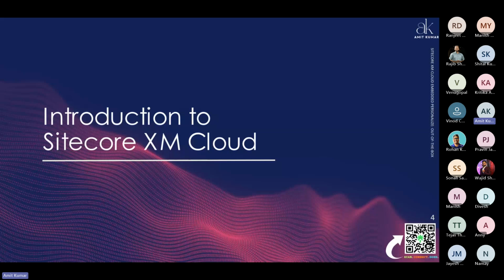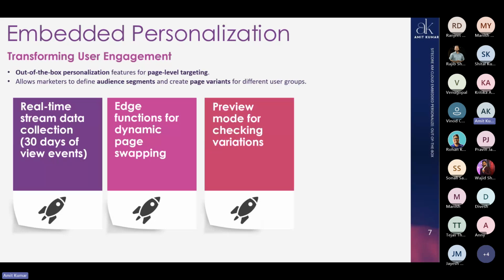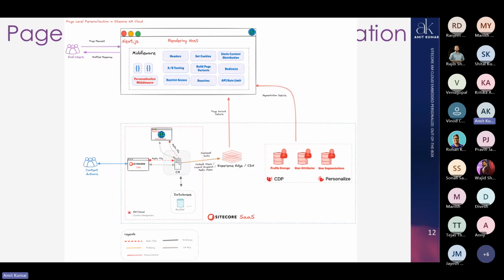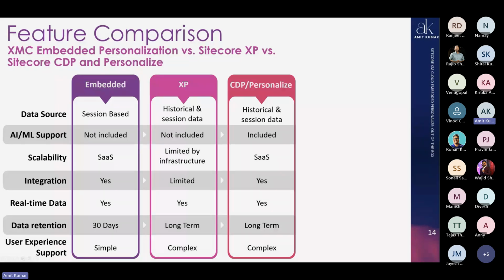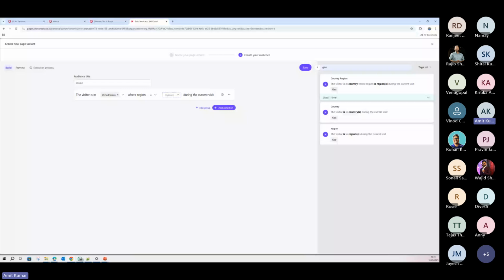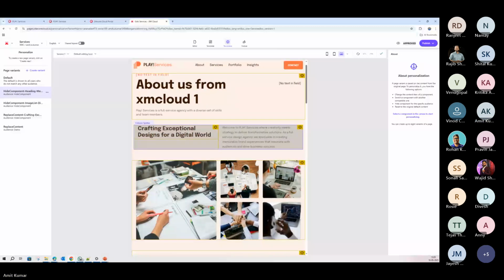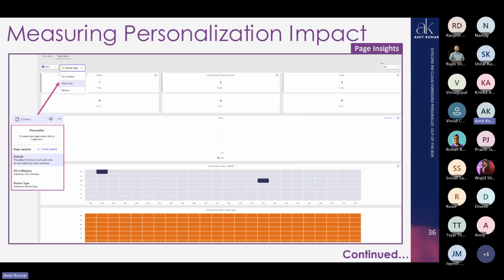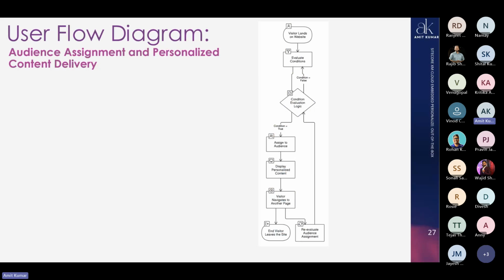Sitecore XM Cloud – Embedded Personalize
This event was powered by Techxot Software. Do join us next time and stand a chance to win Amazon Gift Vouchers worth Rs. 2500/-.

In this session, Amit Kumar took us through:

Real-Time Personalization
Deliver instant, session-based experiences without historical data dependencies.
Developer-Friendly
Cloud-native architecture + modern frameworks (Next.js, React) for rapid deployment.
Out-of-the-Box Agility
Leverage built-in audience segmentation, page variants, and 30-day analytics.
Data-Smart Decisions
Balance real-time insights (30-day data) with trend analysis (61-day aggregated metrics).
Strategic Flexibility
Start fast with Embedded, then scale to Sitecore CDP/Personalize for AI-driven omnichannel campaigns.
Right-Tool Strategy
Use Embedded for session-based needs; upgrade to CDP for long-term customer journeys.